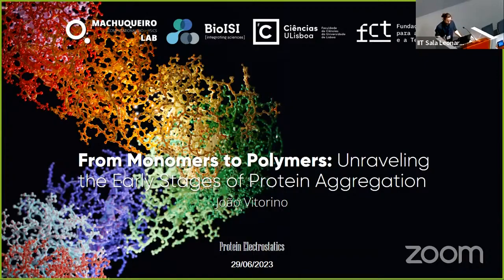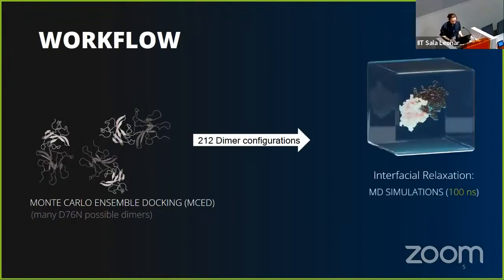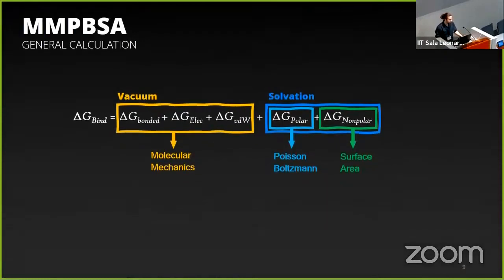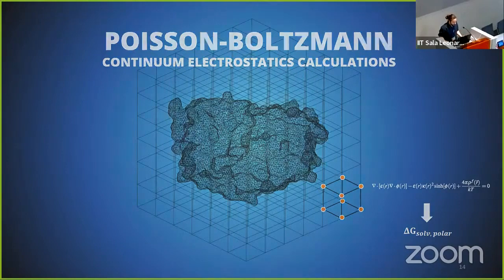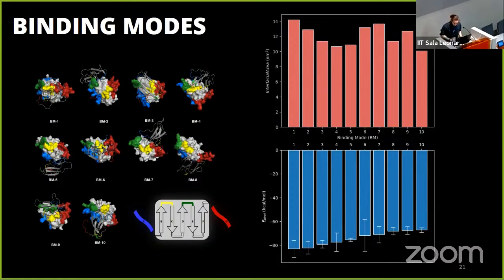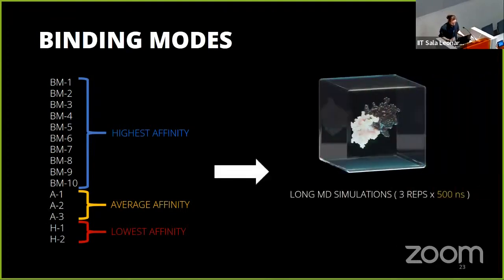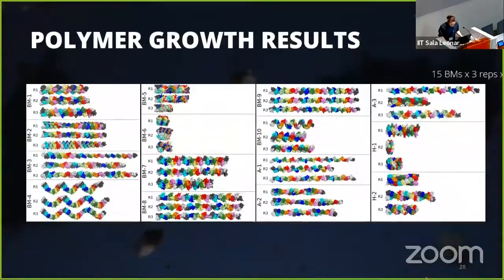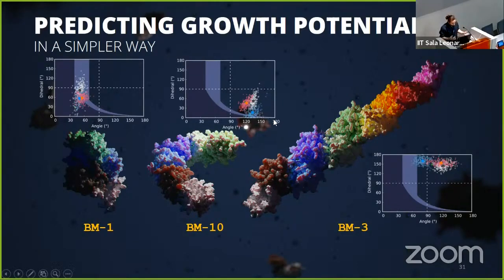From Monomers to Polymers: Unraveling the Early Stages of Protein Aggregation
João Vitorino,
Faculdade de Ciências, Universidade Lisboa